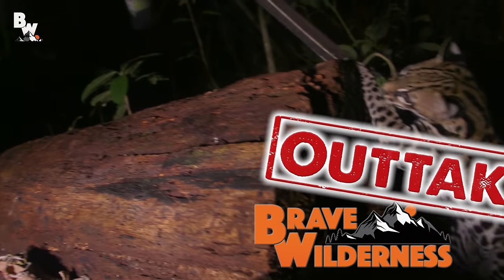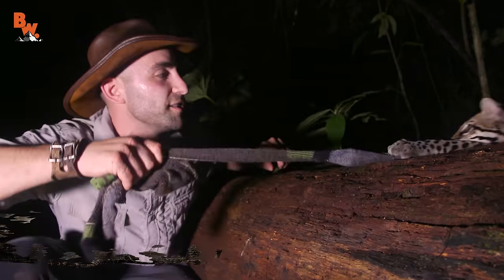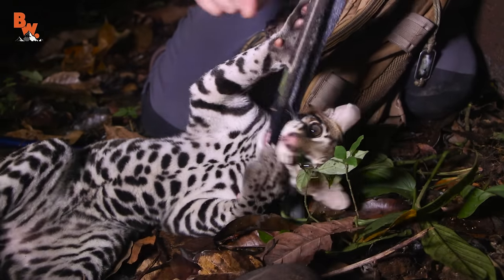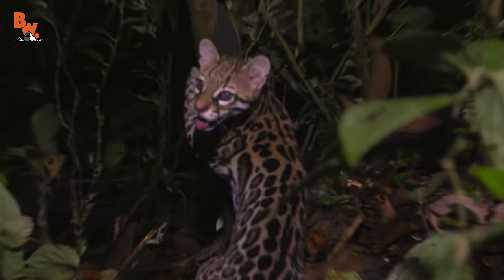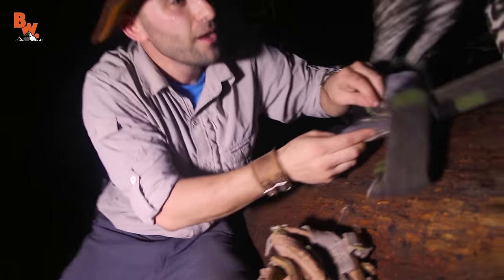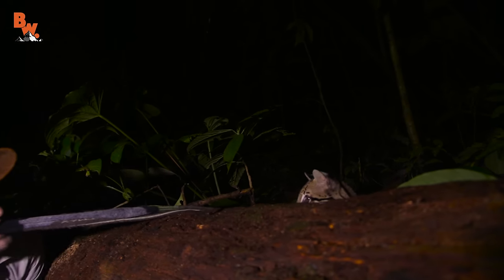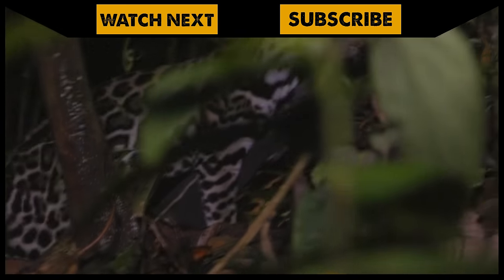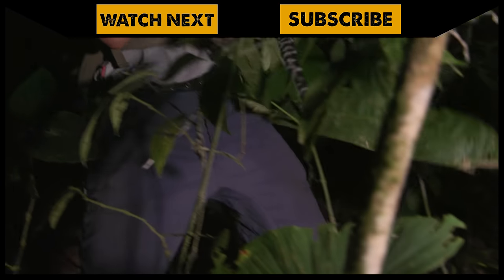Ocelot Steals My Socks!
On this special Breaking Trail Outtake, Coyote's new friend the Ocelot steals his socks!

In an attempt to recover his last dry pair of Wigwams, a classic tug-of-war ensues with this feisty jungle cat. Who will win the battle? Well you’ll just have to watch to find out!

Get ready Coyote, an Ocelot just stole your socks!

Ocelot’s have a wide range stretching from Argentina to Texas and while they have fairly healthy populations in the topics they are extremely elusive and rarely seen by humans. There has never been another video like this and we feel so extremely fortunate to have had this incredible experience…it’s one encounter we’ll certainly never forget.

*Big thanks to La Tarde Ecolodge and Roel for hosting the team at this location. Please visit their website to book your own adventure in the breathtaking wilderness of Costa Rica's Osa Peninsula today!